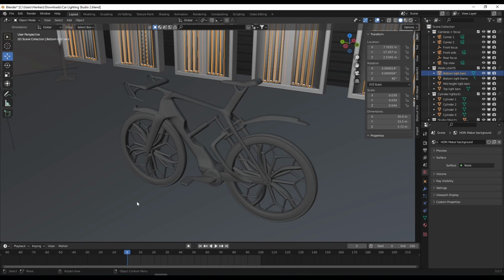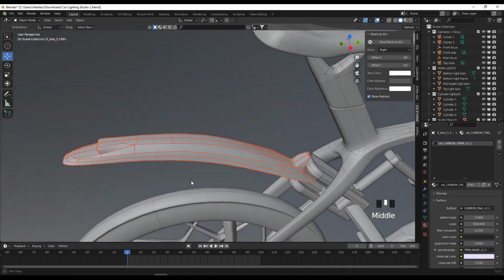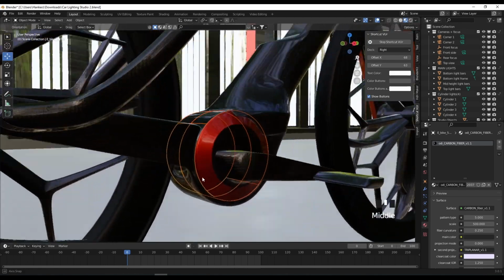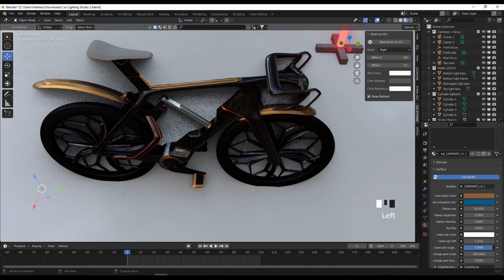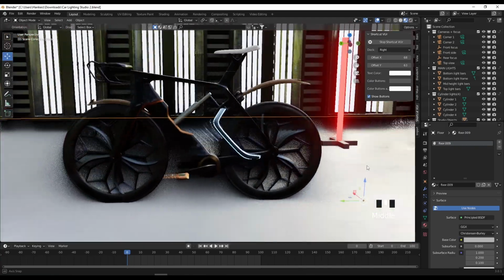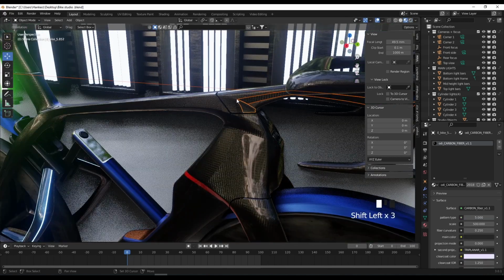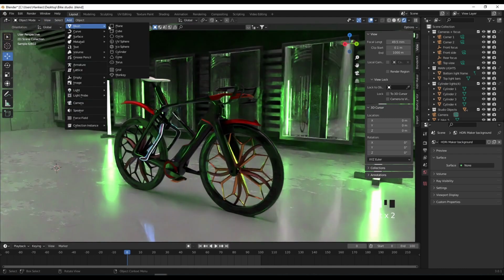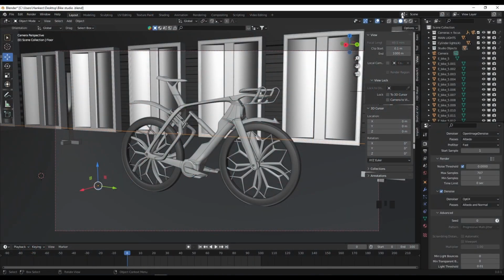Blender Rendering | Solidworks - Get a nice Render image from Blender Simply